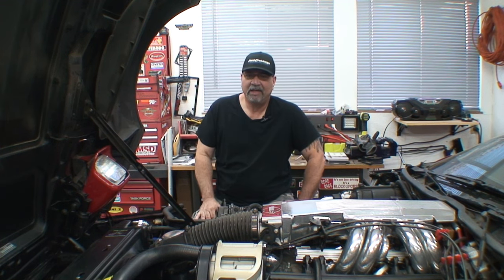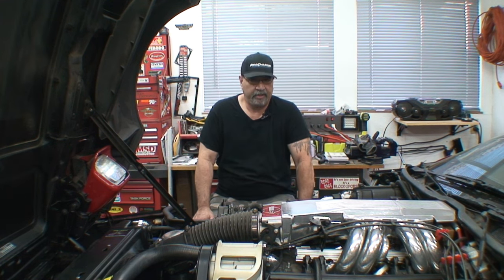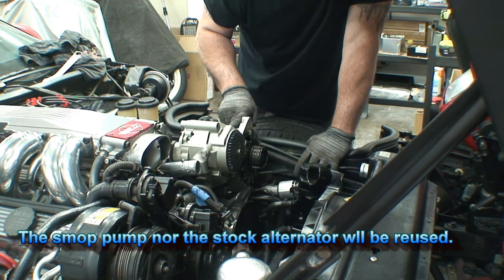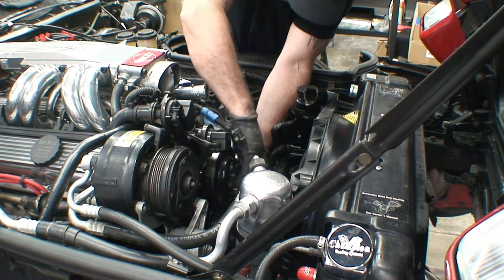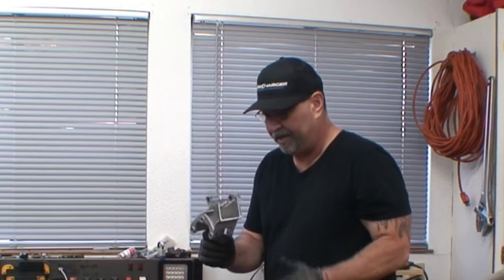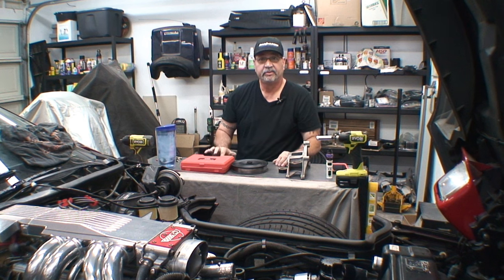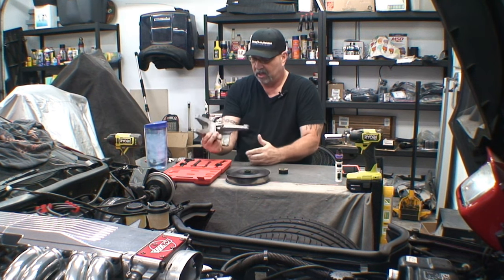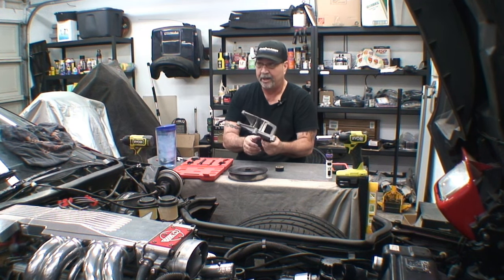Supercharging a c4 ground zero ep 8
In this episode "Supercharging a c4 ground zero ep 8" brings the C4 back to ground zero the start of the supercharging installation. The additional mods and after thoughts slowed down the superchargering install, however it was well worth it after seeing the results.

Had to re-edited the 1st Supercharging a c4 ground zero ep 8 due missing content. My bad.

Stay tuned because we are now slowing it down so you can witness the process of the install step by step in this in this supercharging a C4 ground zero and episodes that follow after this.

I am also introducing for the first time "Tool Tip Time" where I pause and cover specific tools use in an episode and how to use them on a vehicle.

Power steering pump pulley revmoval/installer tool

00:00 Introduction
00:56 Doctor's note
03:01 Radiator hose and intake hose removal
03:23 serpentine belt removal
03:37 smog pump pulley removal
04:08 smog pump & alternator  removal
04:33 power steering pulley removal
05:52 power steering pump & bracket removal
06:55 power steering bracket modification
07:59 Inner fender fairing removal
09:38 Tool Tip demonstration
13:53 Closing Thoughts